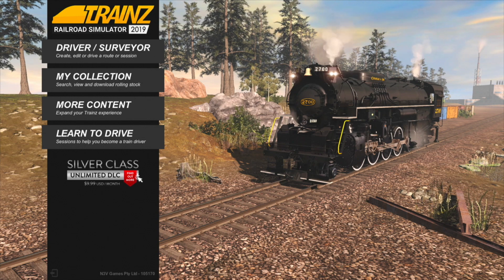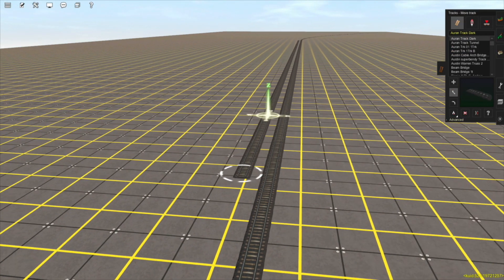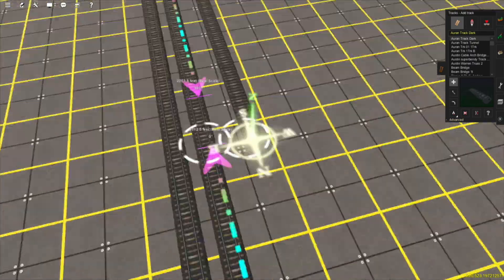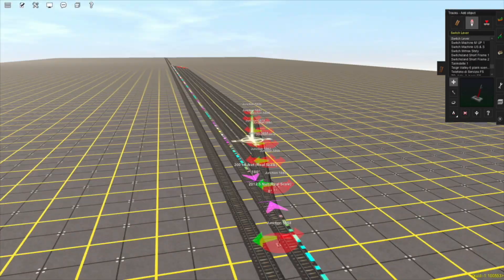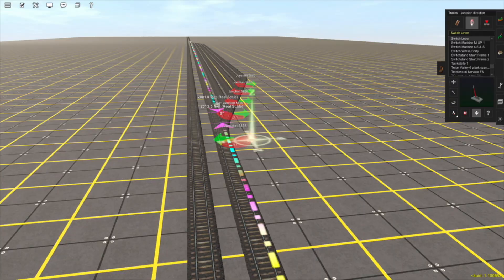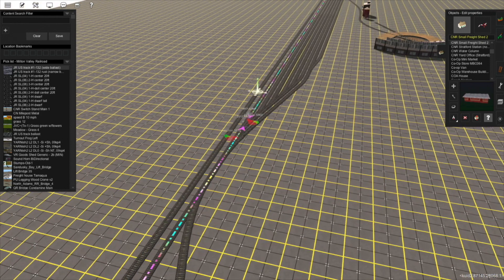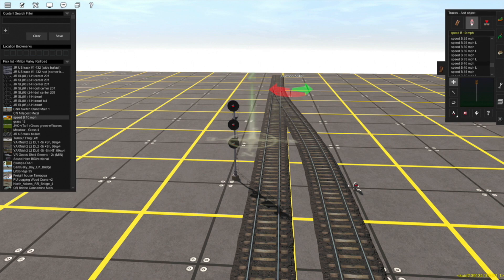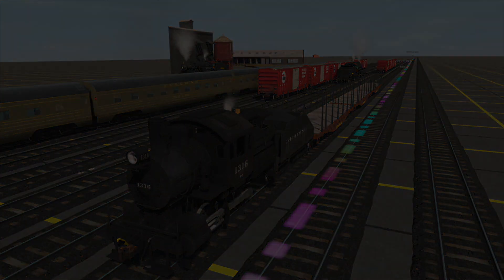Trainz route building tutorial Ep. 12 | Yard Basics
This tutorial is part of our Trainz route building tutorial series using TRS19. This series is dedicated to covering as many of the route and session creation tools available in the surveyor as possible, and how to use them.

In episode 12 we the basics of how to make realistic yards.

[We do not earn anything from the ads in this video]